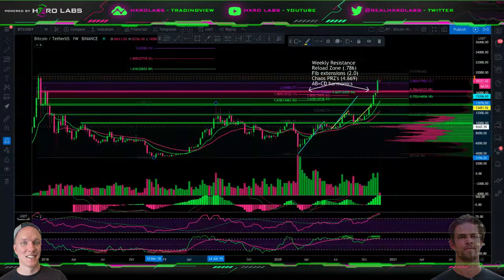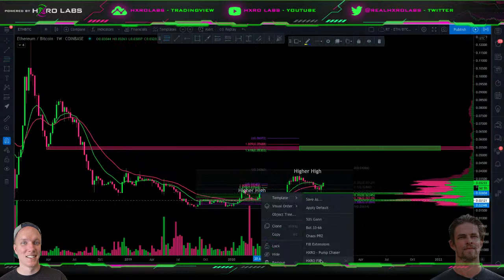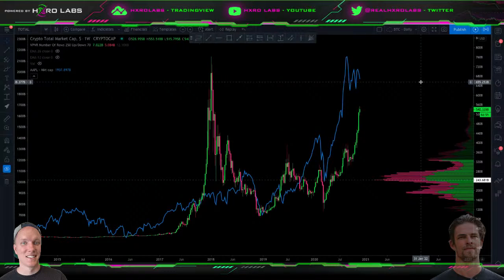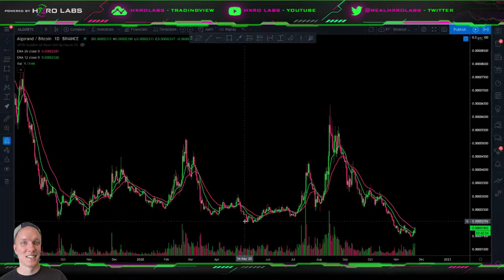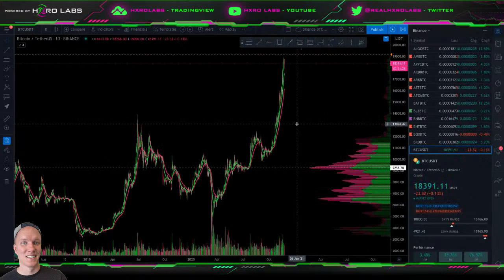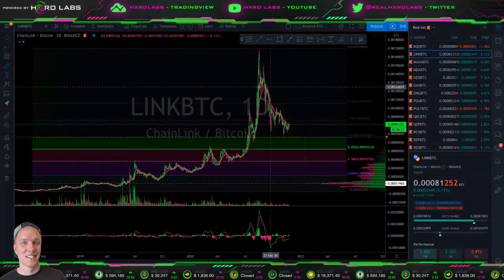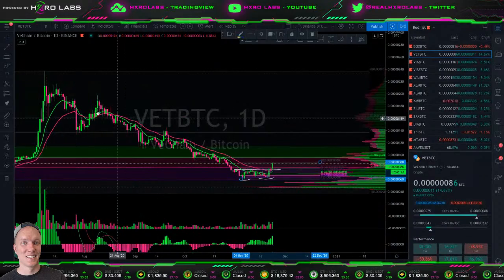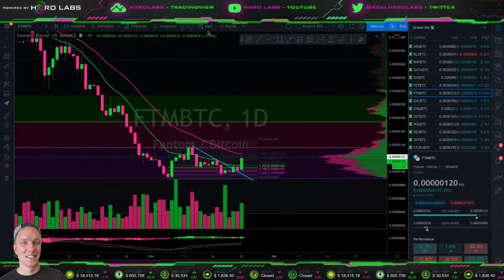Hxro Labs LIVE! Ep 56 w/ RT & Special Guest Pierce Crosby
Join us with host RT and TradingView's Pierce Crosby as they talk about Pierce's journey with TradingView, and some ways we can utilize the platform to get an edge.

5:08 Bitcoin
13:18 Joined with Pierce Crosby GM of TradingView!
18:43 What does Pierce trade?
20:27 Russel 2000 is breaking out!!!
24:43 Mr. Crosby's exposure to crypto
33:11 TradingView's streaming platform discussed!!
38:06 Big things can come from small places
42:35 Pierce and RT talk about bitcoin and its future potential
47:05 Awesome Marketcap tool on TradingView!! APPLE vs CRYPTO
52:38 Only trade what you are willing to loose. We here this from everyone, and implore it.
1:00:46 A look into how TradingView adds data
1:05:31 TradingView giveaway and EPIC BlackFriday sale - don't miss it!
1:10:29 Final thoughts with Pierce Crosby
1:14:19 Back at it with RT GEM HUNTING ON BINANCE

Cryptocurrency trading for beginners and OG's alike. We dive into technical analysis and fundamental analysis, covering the latest Bitcoin and Cryptocurrency news and trends. Discussing all the hot topics like DeFi, Uniswap, Yield Farming, NFT's etc. Stick around for our chart request session and we will chart your favourite cryptocurrencies!

Join us on “Hxro Labs LIVE” on Monday/Wednesday/Friday at 2:00PM EST
Connect with the Hxro Labs Trading Desk